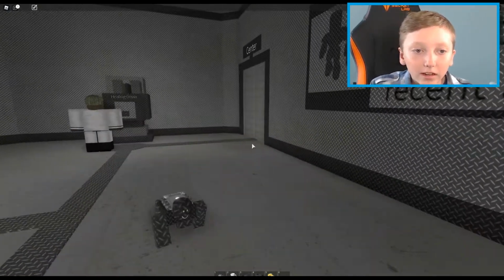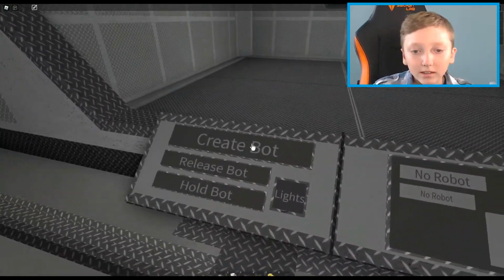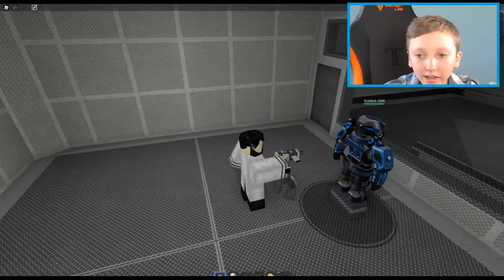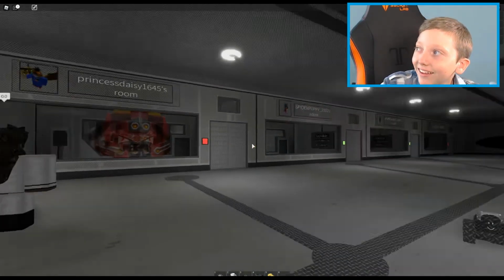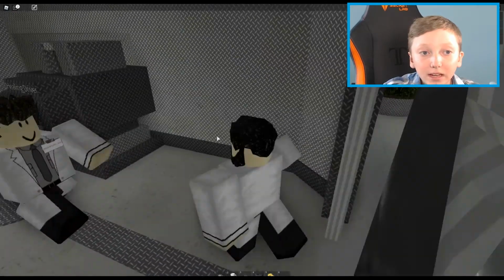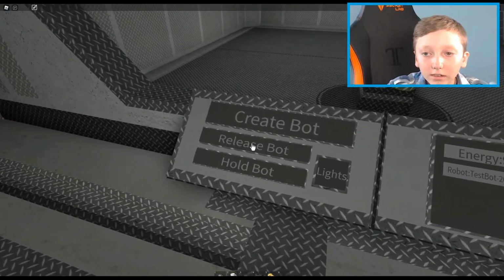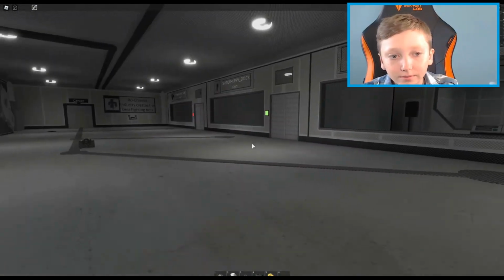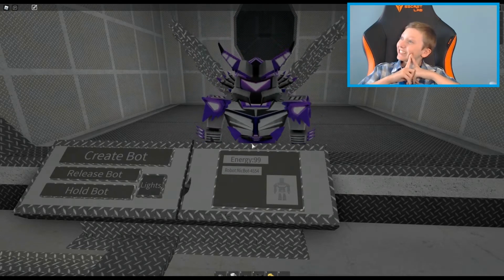ROBLOX Ro-Chanics by Roryoi 09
Hi guys, watch my new video ROBLOX Ro-Chanics. I made two robots. The first one grew a big head and the second one attacked me. I hope you enjoy my video.